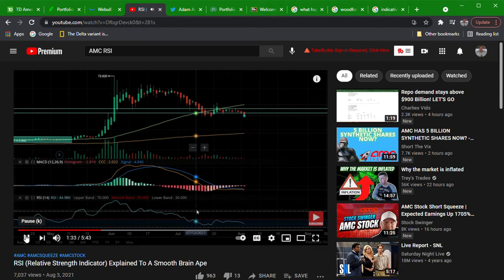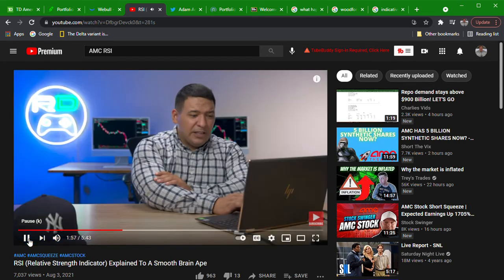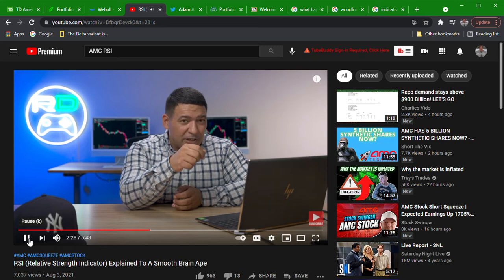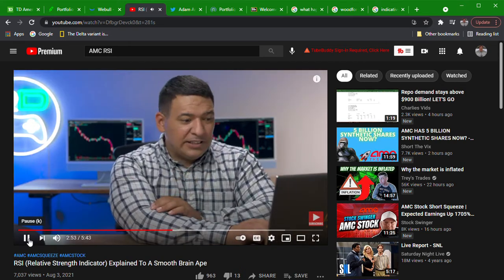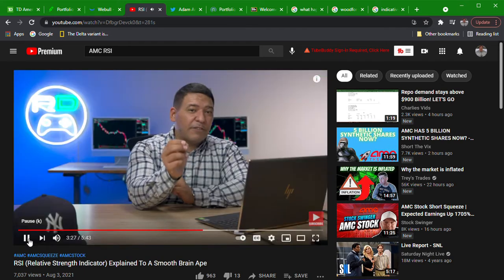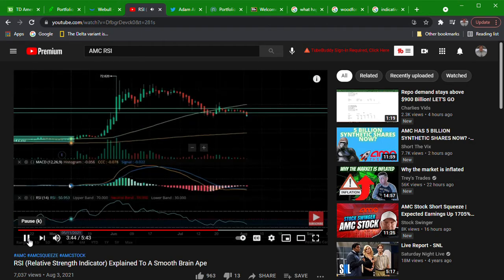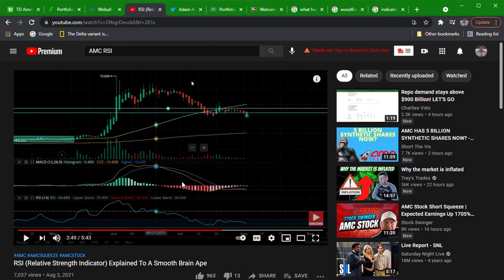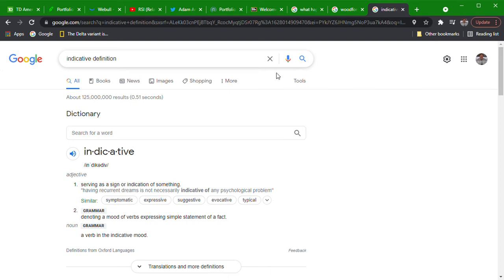AMC YOUR NEW TEACHER, REVIEW DORK, WE REVIEW HIS VOCABULARY(EXPLICIT)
FAKES. CANT STAND THEM. I NEED TO GO BACK AND DELETE MY VIDEO A FEW WEEKS BACK WHEN I SAID I DIDNT REALLY MIND GABE BECAUSE HE WAS WHO HE WAS AND HE STAYED OUT OF THINGS. NOW HE IS A POSER, DRESSING UP TO LOOK SMART, BUT CANNOT PRONOUCE SIMPLE WORDS IN THE ENGLISH LANGUAGE? THIS IS WHO YOU WANT TO LEARN FROM? CRAZY HOW HE MADE FUN OF YOUTUBER AND NOW WE FIND OUT HE IS ILLITERATE. ITS CALLED HUMBLE PIE, HAVE A SLICE.